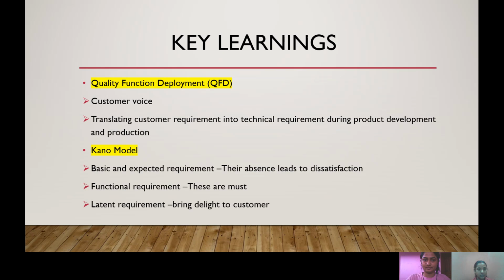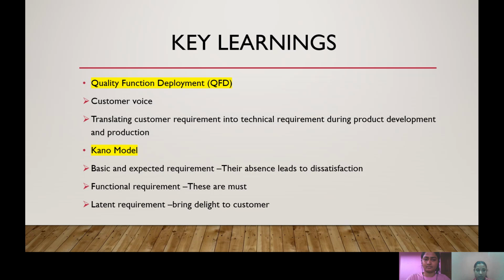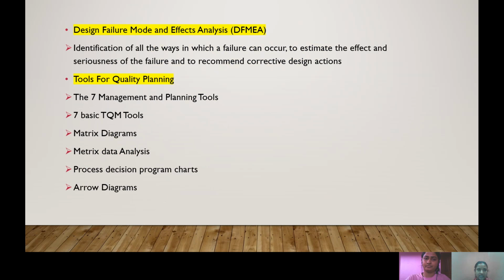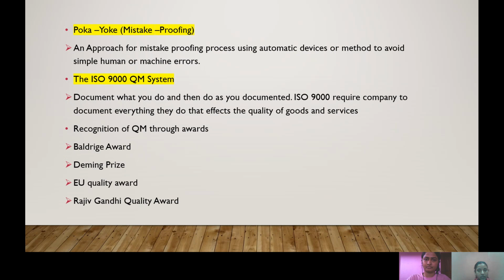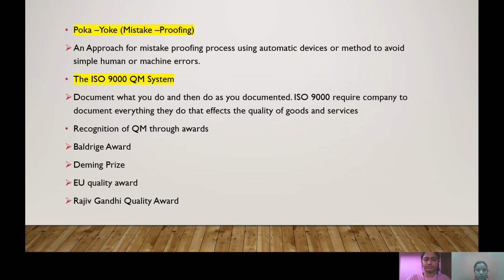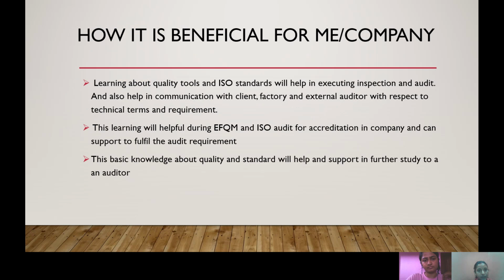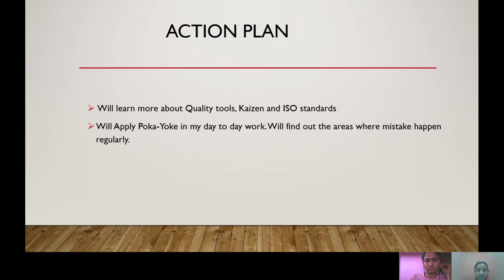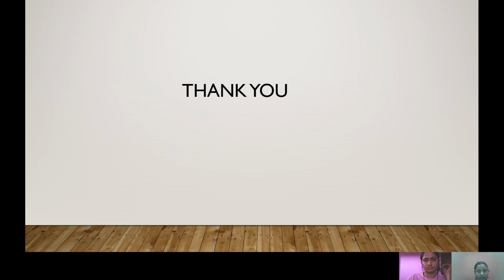PPT on the learning about Fundamentals of quality standards